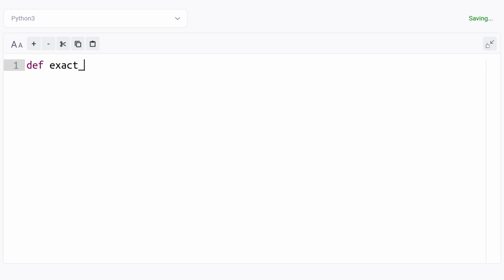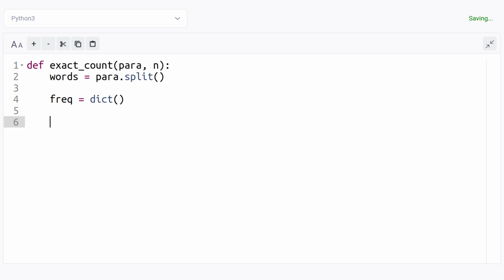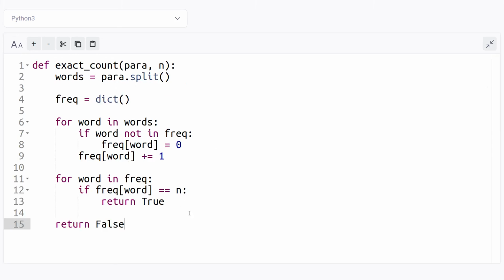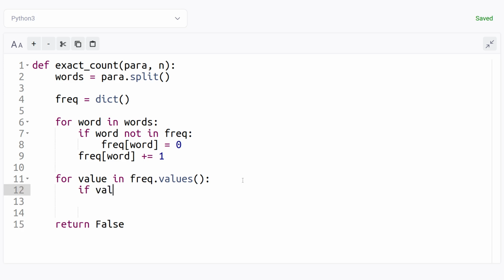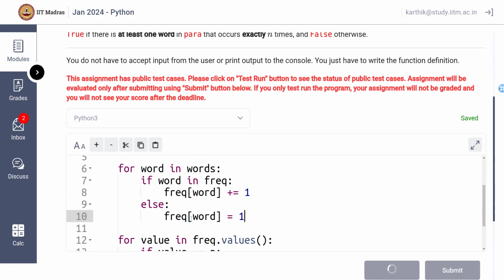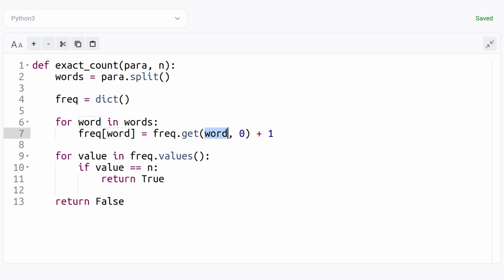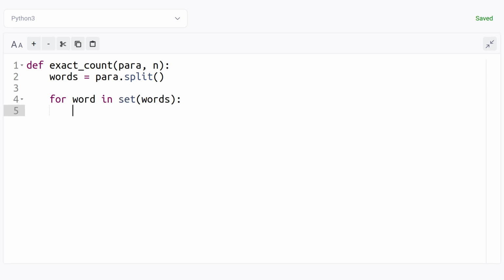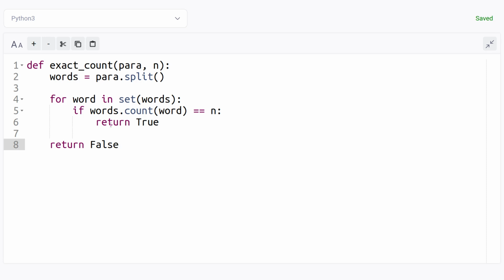OPPE | Mock | Problem-9